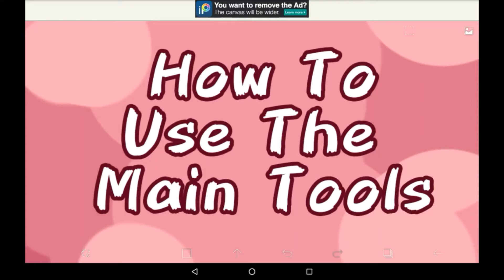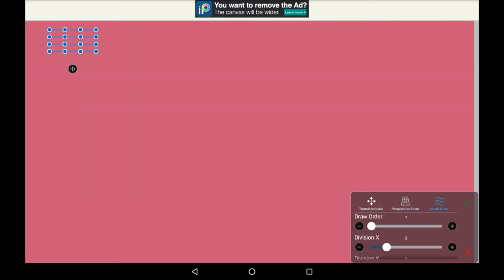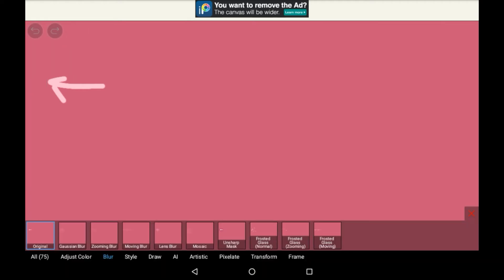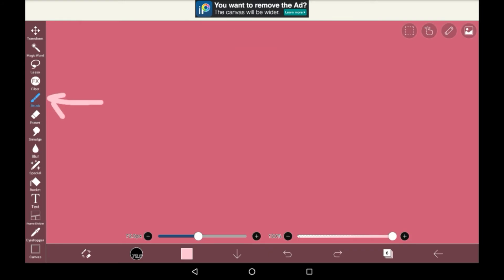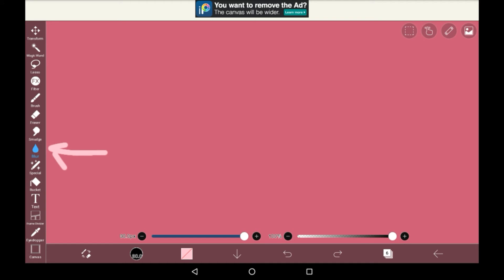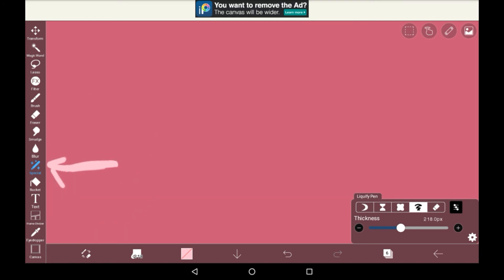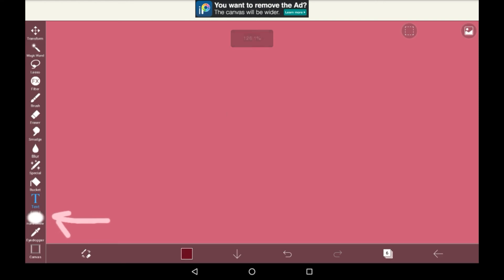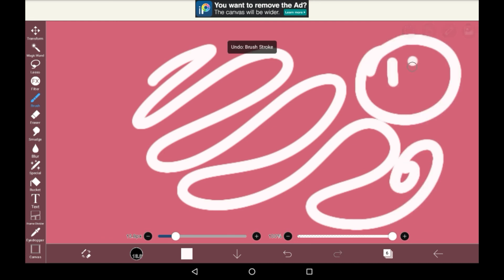How To Use The Basic Tools - Ibis Paint X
Hello all!! In today's video I'll be showing you how to use the basic sidebar of tools in Ibis Paint X, specifically on android!! It's a pretty surface-level tutorial, but I may do a more in-depth one of all of them!! The tools are useful and, mostly, pretty easy to understand.

I hope you enjoyed!! If you did, consider supporting!!